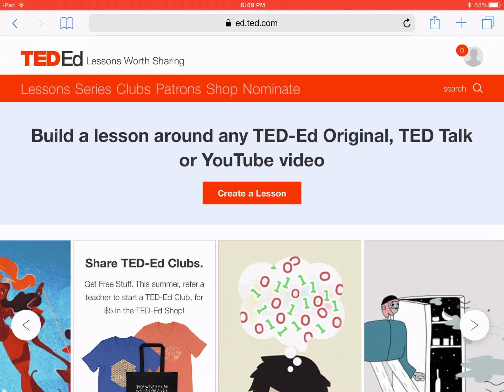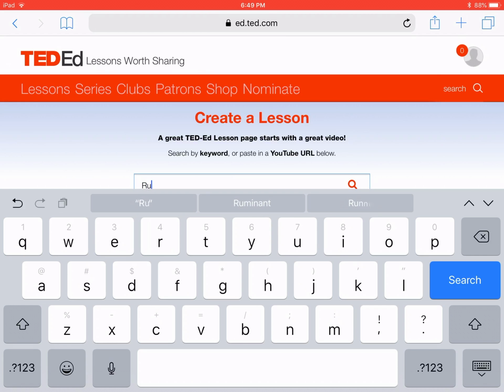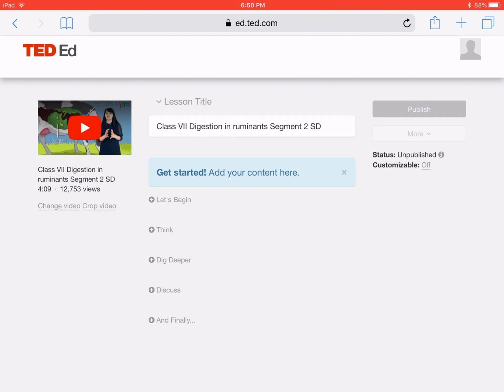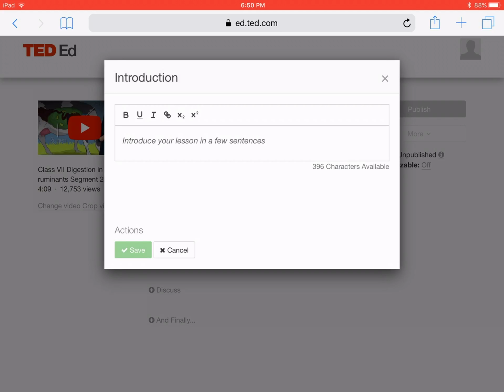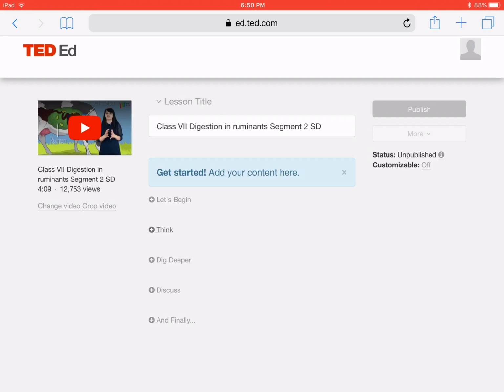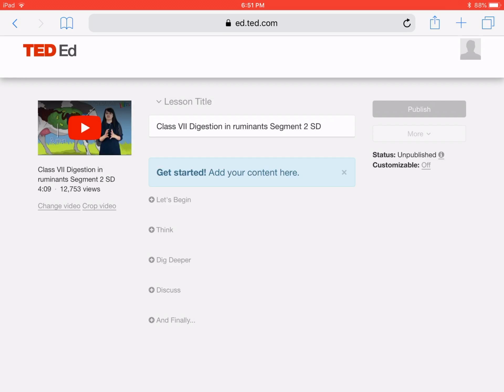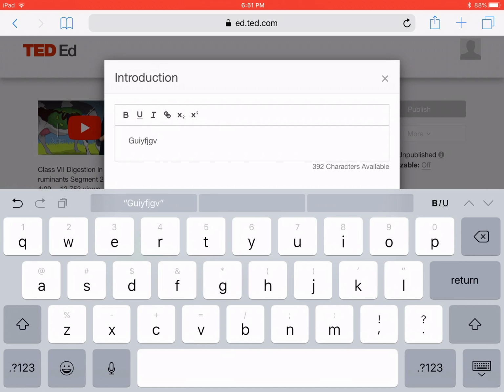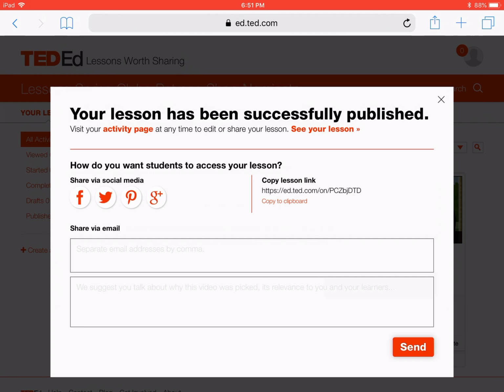TedEdNewTech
TedEd allows teachers to access credible and appropriate videos to supplement their curriculum and develop lessons around them. Students will be able to work through the lessons as an independent learner.
ISTE E.5.a.
Use technology to create, adapt and personalize learning experiences that foster independent learning and accommodate learner differences and needs.